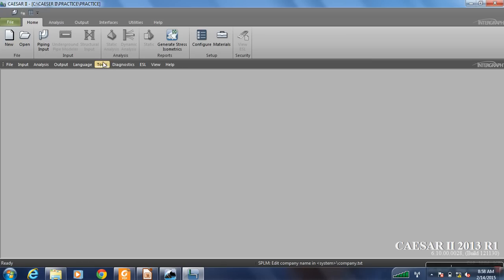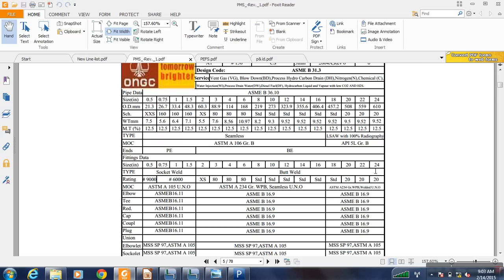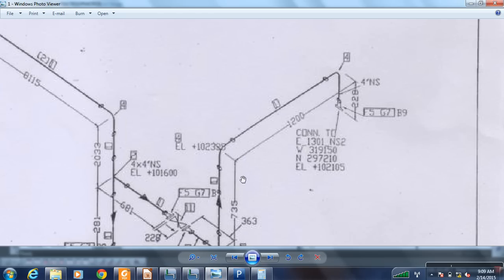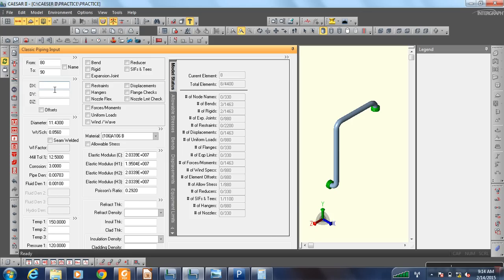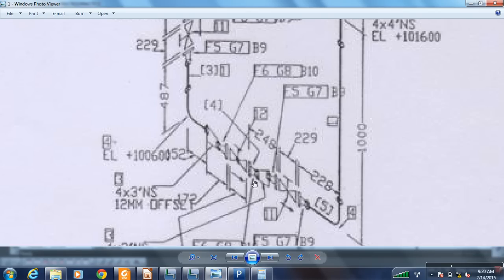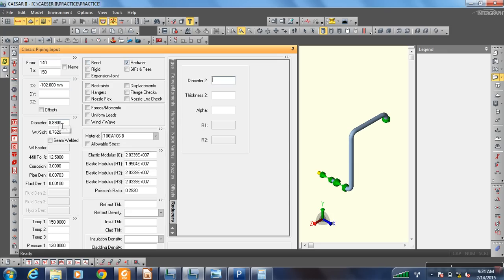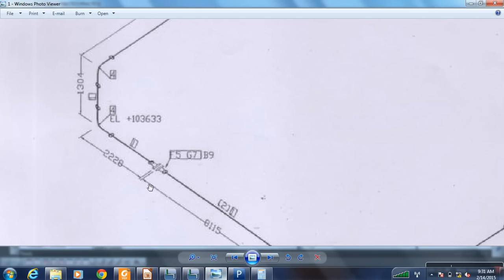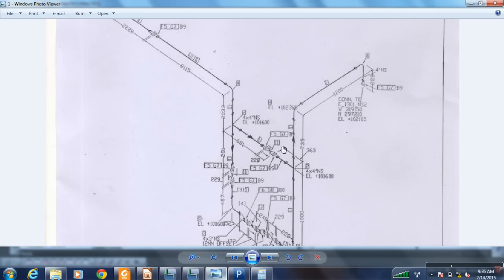Basic of Caesar 2 with the help of an example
This is a beginners level video giving a rough idea about using Caesar and sorry for the poor audio quality.